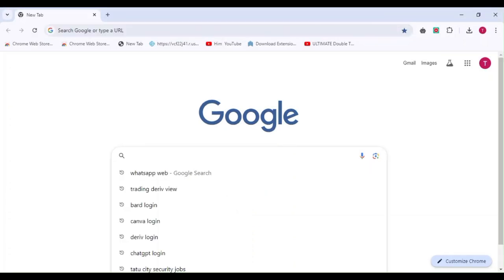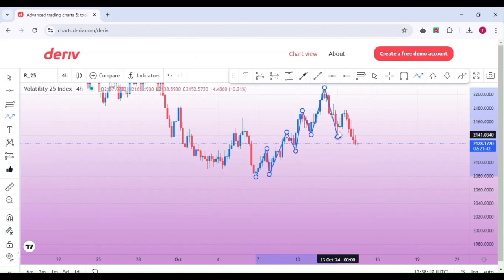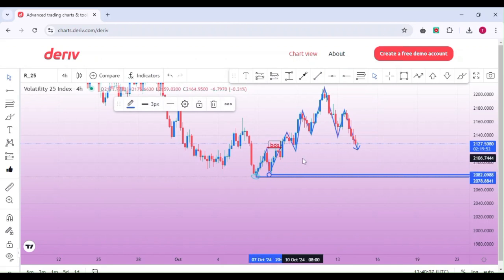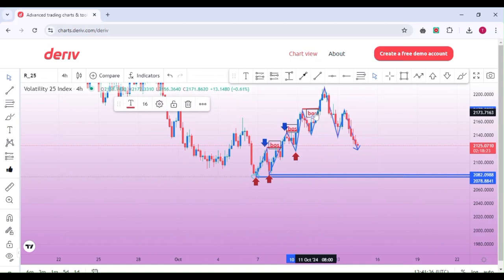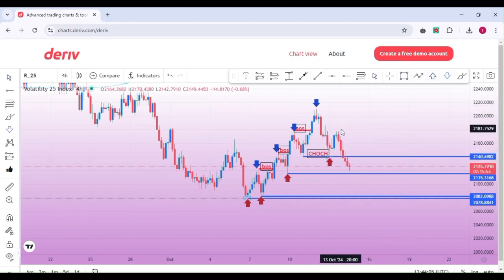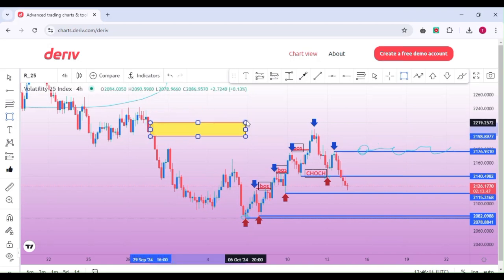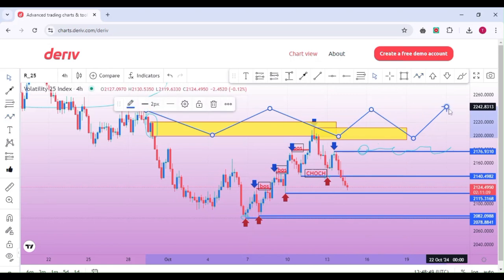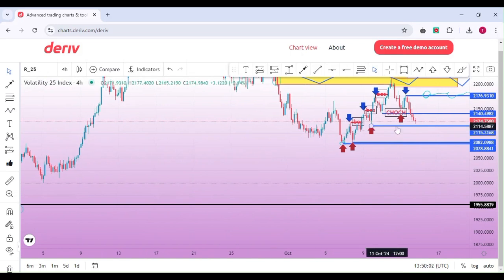Break of Structure (BOS) & Change of Character (CHoCH) Made Easy for Beginners.Deriv trading easy .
Struggling to understand Break of Structure (BOS) and Change of Character (CHoCH) in trading? This simple guide breaks it down step-by-step, making it easy to spot market trends and reversals. Perfect for complete beginners, you'll learn how to identify key points where market direction changes, helping you improve your trading skills without feeling overwhelmed.